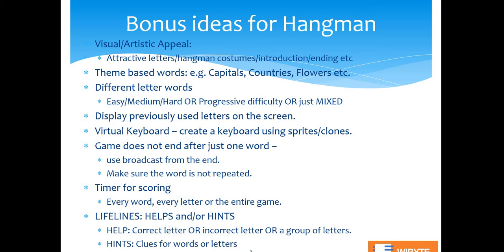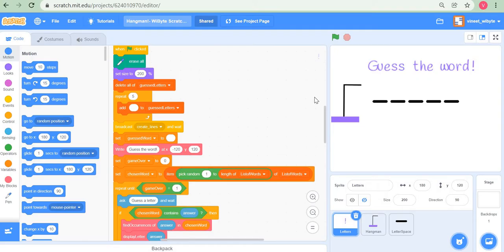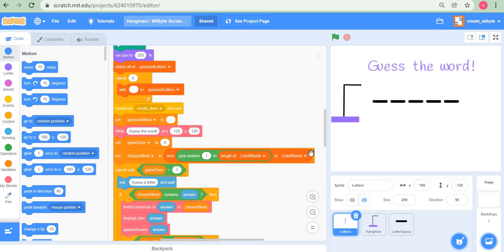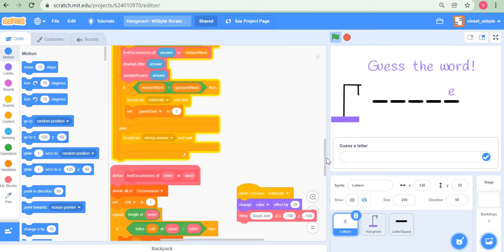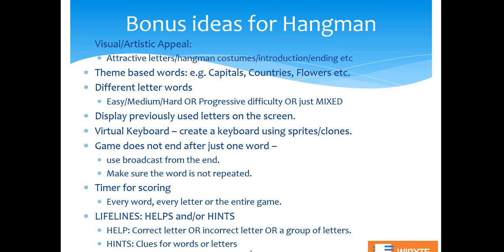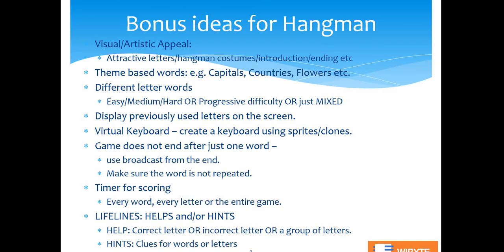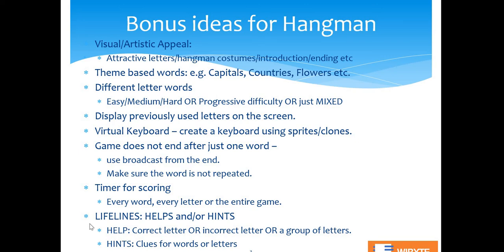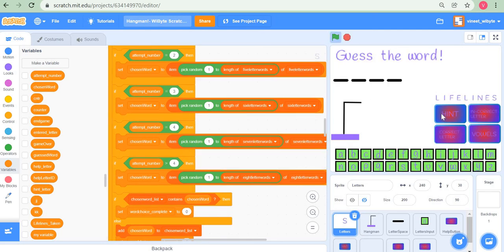Bonus Ideas for the Hangman Game in Scratch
This video discusses some bonus ideas for the Hangman project. The video refers to an enhanced Hangman game that can be viewed at: